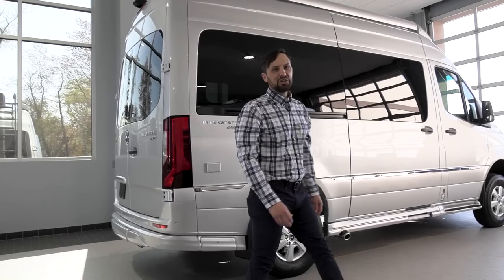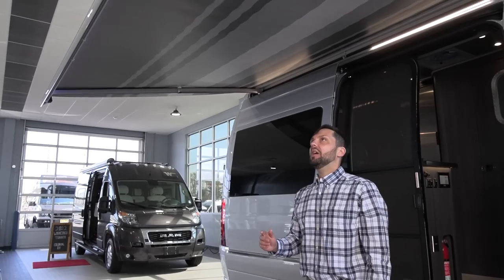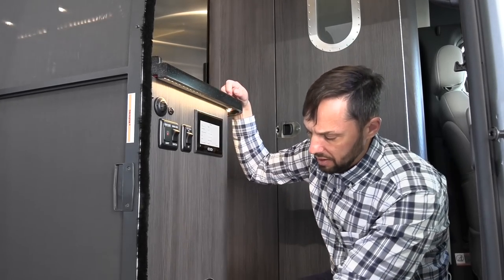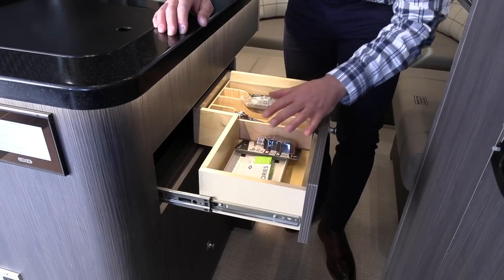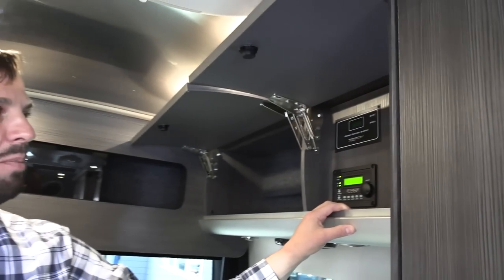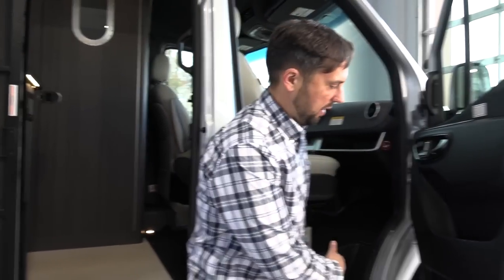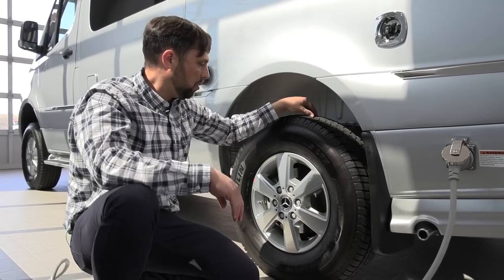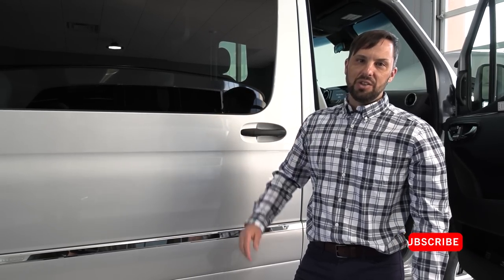LUXURY CLASS B CAMPER VAN | 2021 Interstate Nineteen 4x4 Mercedes Benz Sprinter RV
The all-new 2021 Airstream Interstate Nineteen 4x4. Now available at our dealership Colonial Airstream in Millstone Township.